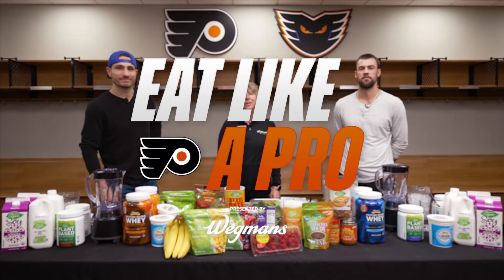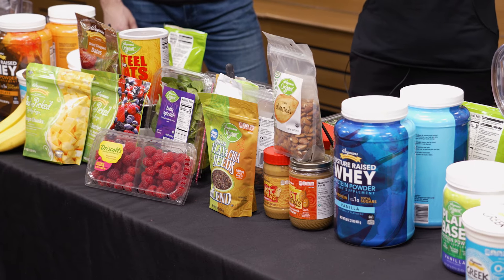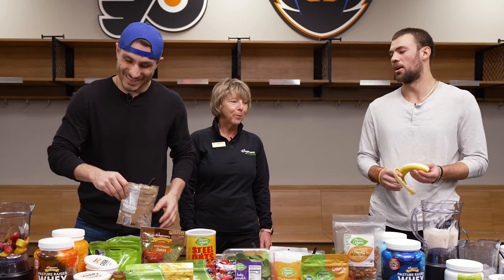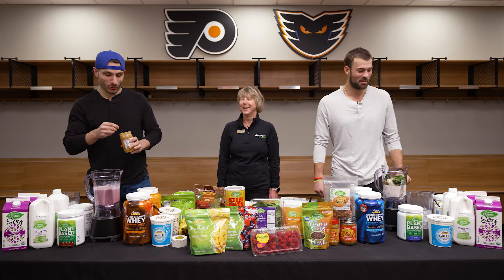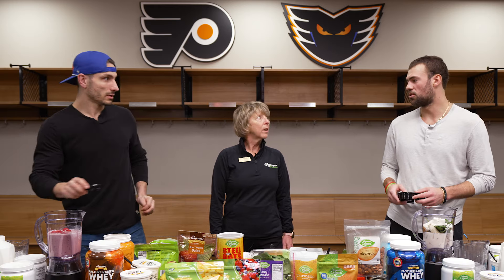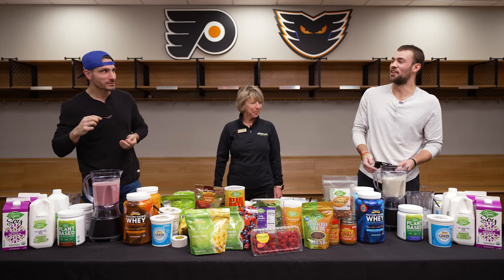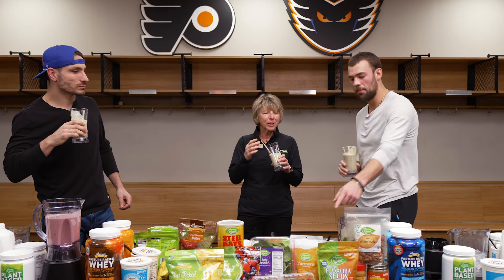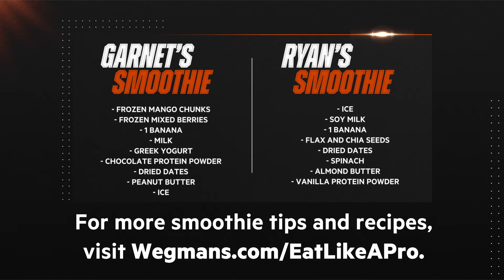Eat Like A Pro: Smoothies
Join Ryan Poehling, Garnet Hathaway and Wegmans nutritionist Marda Heuman as they make smoothies on this episode of Eat Like a Pro, presented by Wegmans.